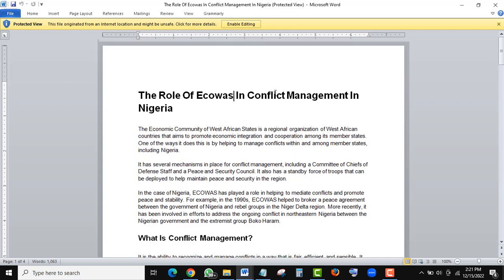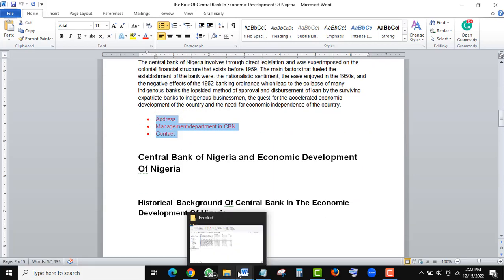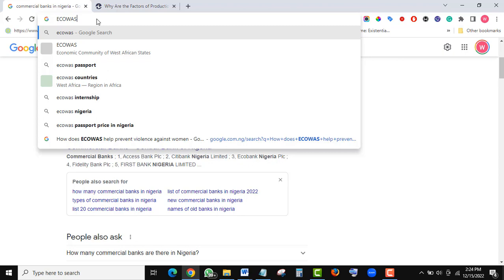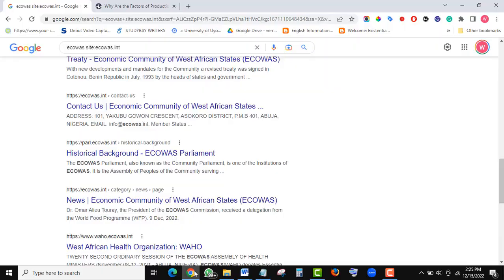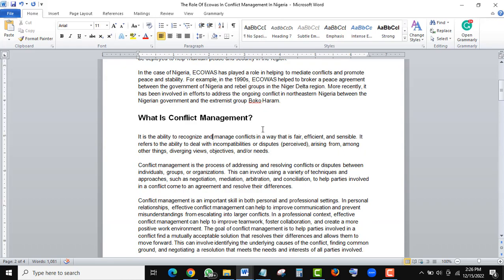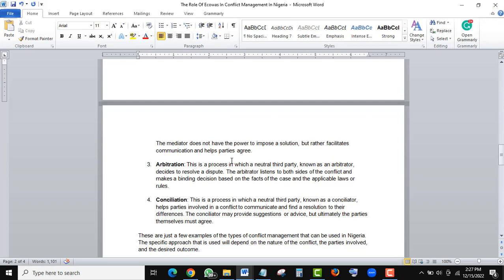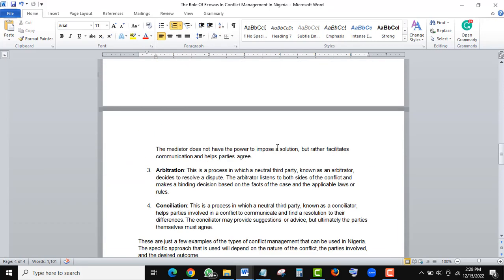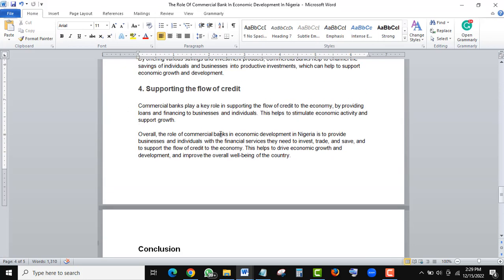FULL WORKSHOP research article work 3rd Article